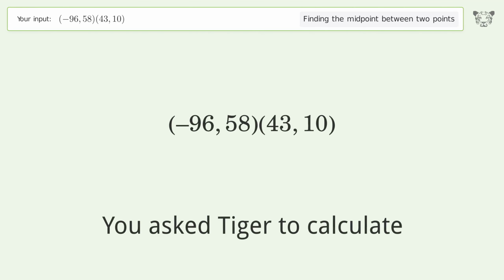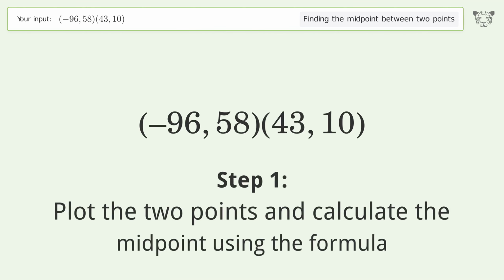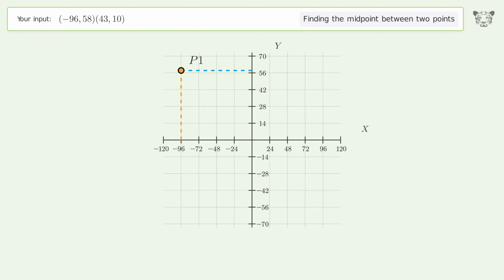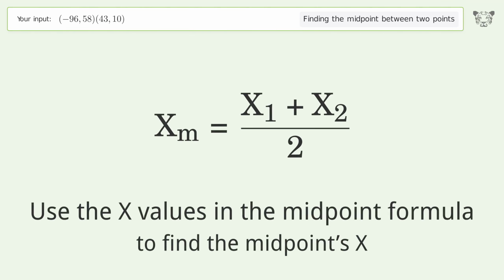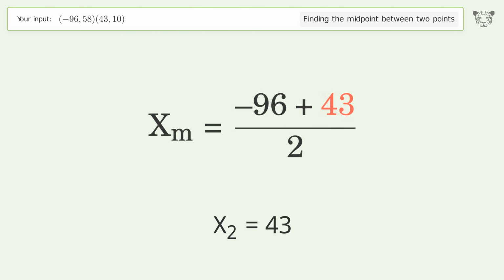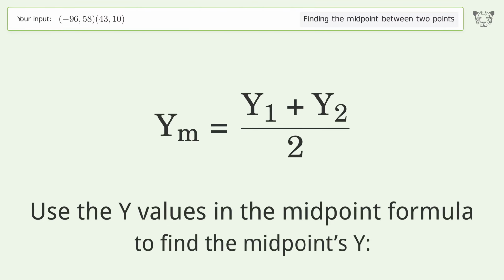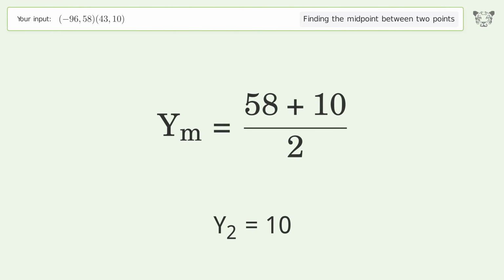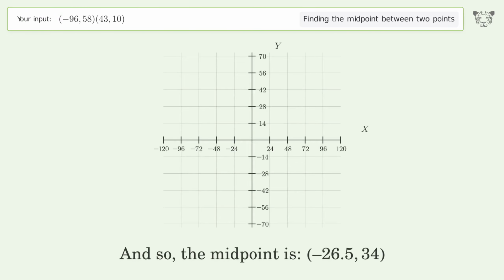Find the midpoint between two points p1 (-96,58) and p2 (43,10): Step-by-Step Video Solution